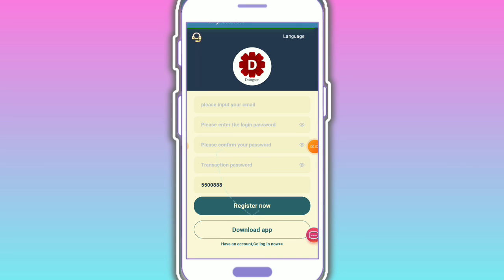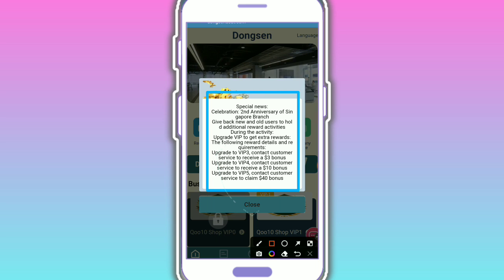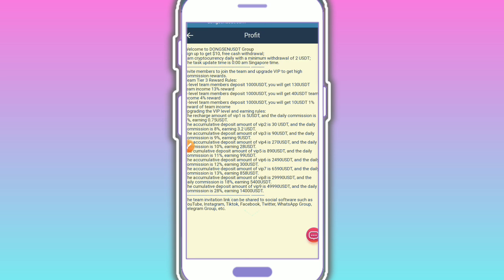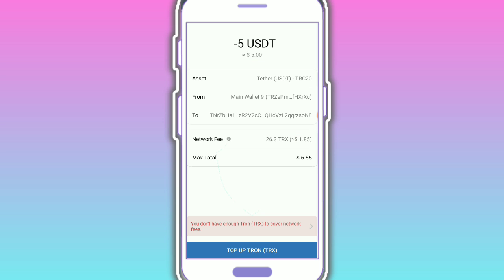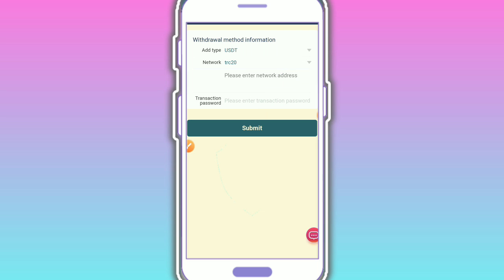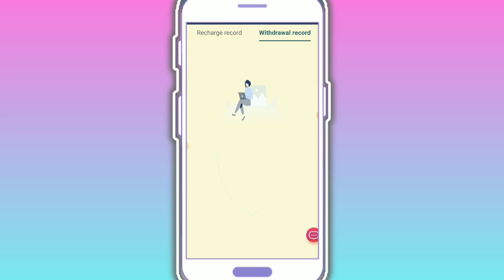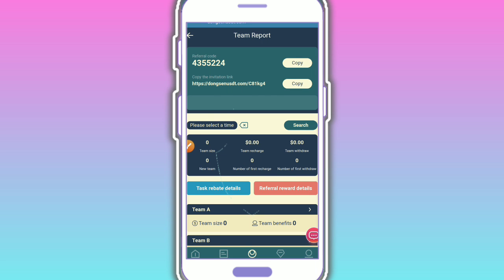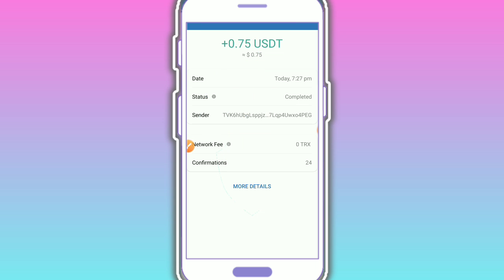Earn Daily Usdt 🥰| Free Earn USDT 💰| Free USDT Instant Withdraw ✅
টেলিগ্রাফ গ্রুপ লিঙ্ক "একটি সময়োপযোগী উপহার প্যাকেজ উপহার আছে"

Time'Stamp

VIDEO CHAPTERS

00:00 How To Earn Money

01:01 How to register

02:01 How to do deposit

03:01 How Invest work 04:01 How Team earning work

05:01 how to earn more

06:01 How To withdraw your money

07:01 How To refer and earn money

Germany's

United Kingdom

Italy

France

UKRAINE

RUSSIA

GREECE

Make euro in Europe countries In Singapore, Korean,

Earn money

Earning Apps trusted

Best Crypto

Best Investment App with daily

withdrawal in

Hongkong
today best return tron minig website 2022 in

singapore trx mining site without deposit,

10% 20% long term mining platform

New order grabbing site with free usdt new task website

best trx mining website 2023 new tron mining site in 2023

best trx cloud mining platform

best trx mining project 2023 best usdt cloud mining app

new trx mining site united states free usdt mining website

new trx mining platform today

new trx earning site

new usdt mining platform 2023 bitcoin mining platform

new order grabbing platform 2023

best usdt trx cloud mining platform 2023 best free trx earning platform

new usdt earning website

best usdt order grabbing platform 2023

best usdt site today

new usdt investment platform

trx mining 2023

new trx mining website today 2023

new crypto investment site

Latest Shopping Platform

latest Shopping website online shopping platform

online shopping website shopping site

Usdt Mining Website Usdt Order Grabbing App

Usdt Order Grabbing items

Usdt Order Grabbing online shopping platform Trusted TRX Mining Website

New tron mine free

2022 Best Tron Mining Site How to Earn crypto currency Coin

Tron mining site today

Today TRX mining site How to Earn Tron

Today TRX payment proof

Crypto currency free Earning

New tron mining website 2022 Today TRX mining TRX new mining site New TRX mining site trx new platform new trx mining Today New trx site Today Trx mining today

trx new website today tr free mining today

fee trx Mining Today earn free tr Today

today's free trx mining site tex tron mining today

tron tr mining today tron trx new App today

do copy paste work and earn copy paste and earn

Trx Earning

USDT Mining

today's earning app Trx New site today

Trx Mining

Best Tron (trx) Cloud Mining new cloud mining site

bitcoin free

trx coin

tr earning app

trx blue withdrawal

trx withdraw

trx cloud mining 2023 trx cloud mining withdraw

trx cloud mining app trx cloud mining free

trx cloud

tr mining site